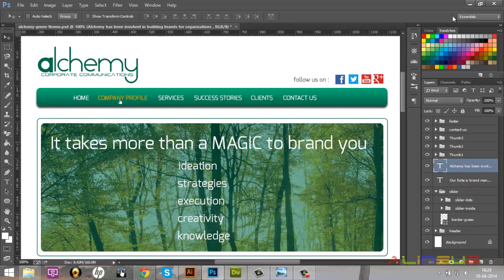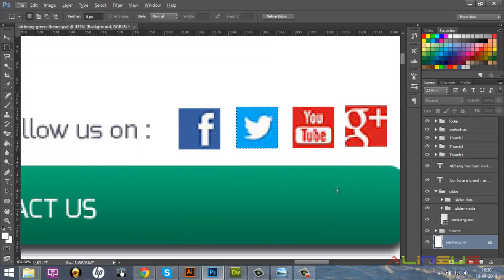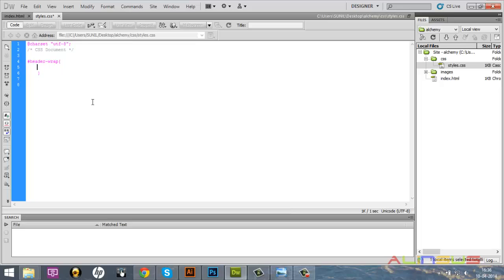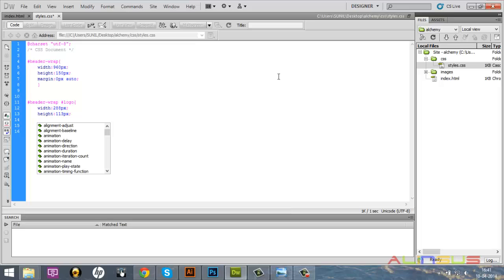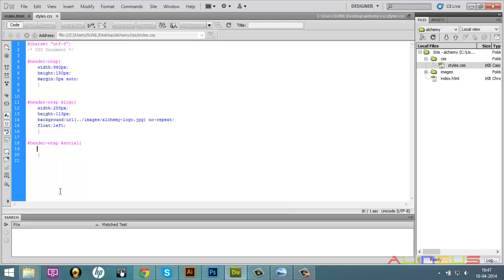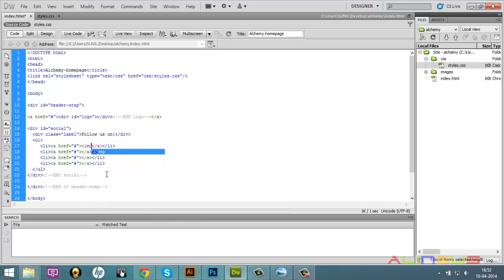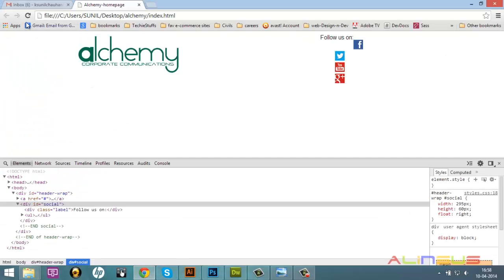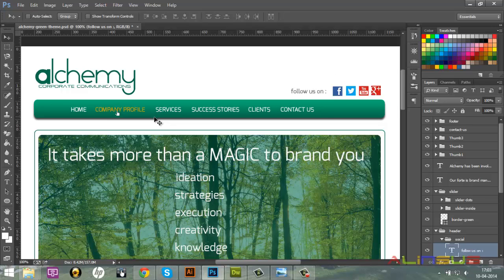Getting Started With Front End Web Development Episod 03 Start Coding the header section.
In this video we move on to finally start coding our PSD mockup. Here i discuss every HTML tag i use and every css property and attributes i use to get the desired results. This video is a bit detailed (approx 38 min) . I would recommend you to watch it in 720p HD quality.